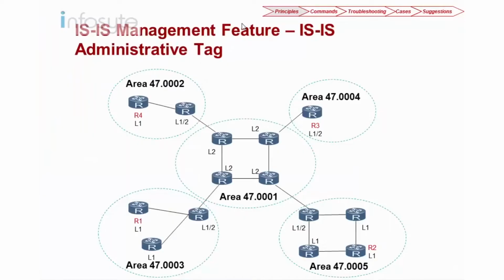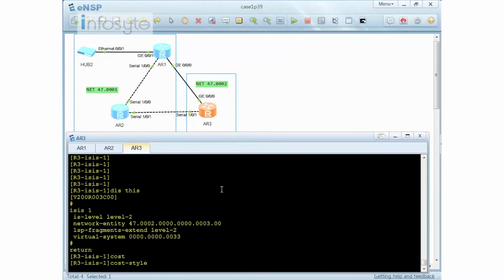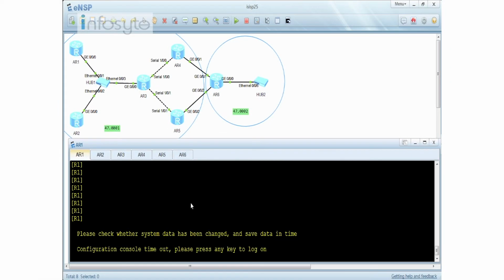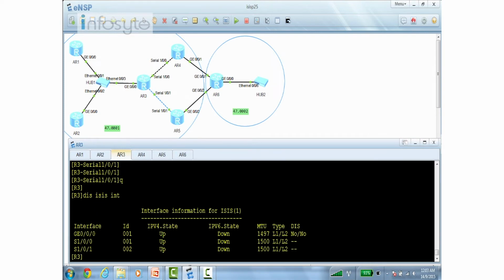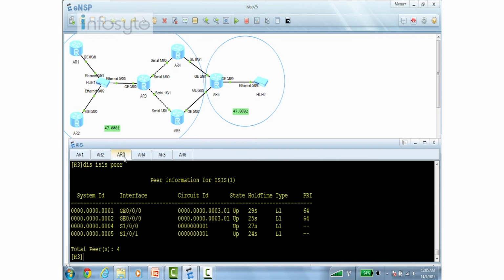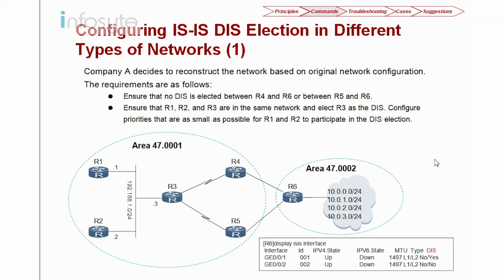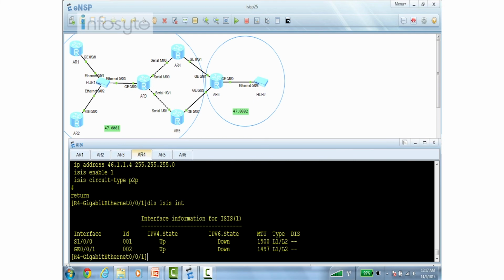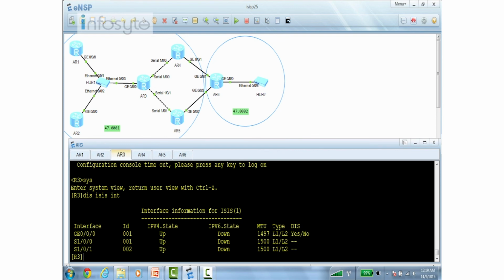Huawei HCIE Routing & Switching Training : ISIS Part 7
This video will discuss on ISIS, short for Intermediate System to Intermediate System, is a link state protocol based on the shortest path first (SPF) algorithm. It is also an Interior Gateway Protocol (ICP). The Objectives for this video include the following:
• Understand IS-IS principles.
• Master IS-IS configuration commands.
• Improve IS-IS troubleshooting capabilities.
• Enhance IS-IS comprehensive capabilities.
• Strengthen IS-IS exam skills.